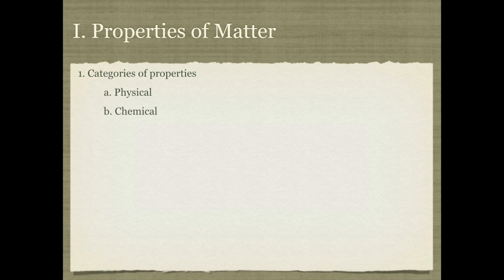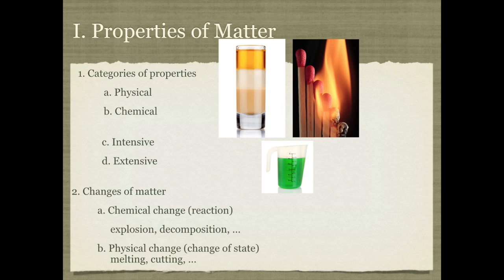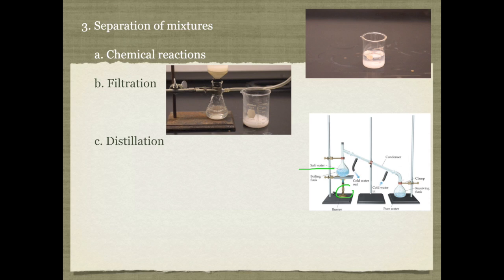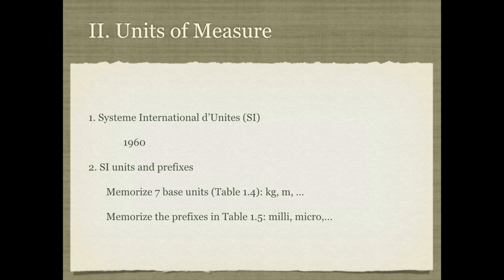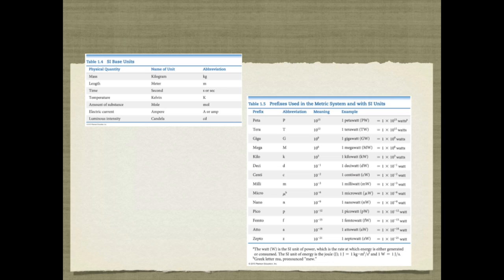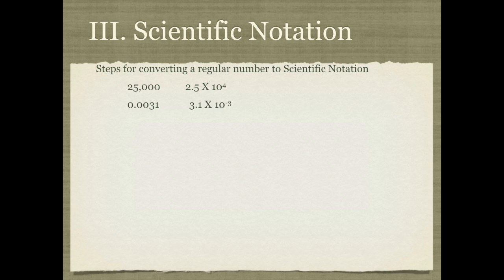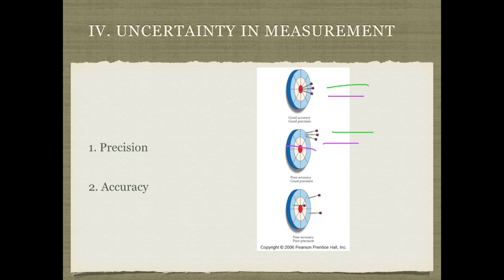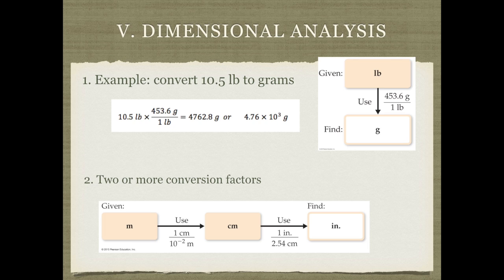Chapter 1 Extra Notes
This video is about Chapter 1 Extra Notes